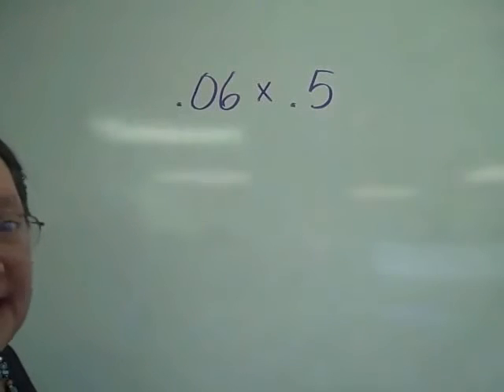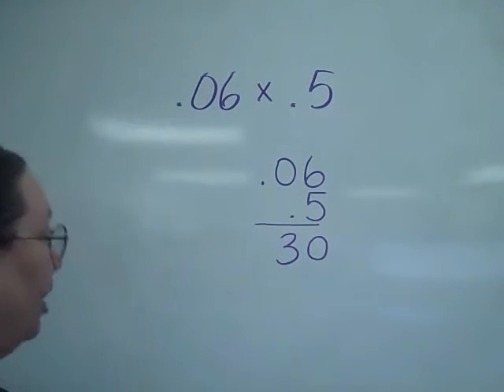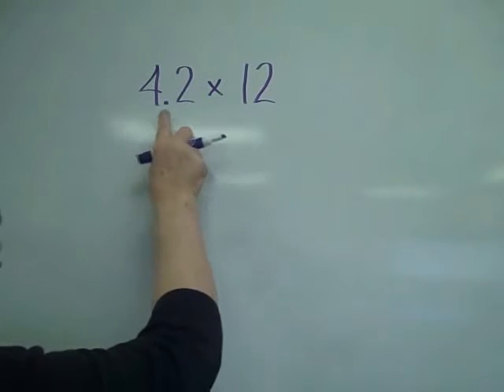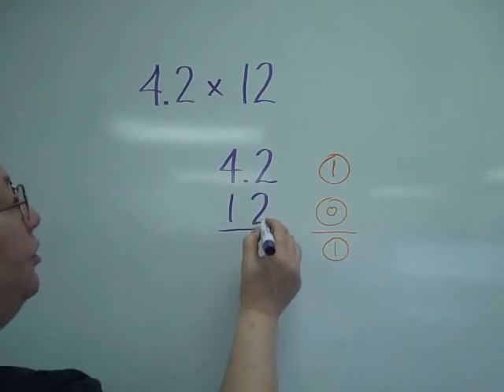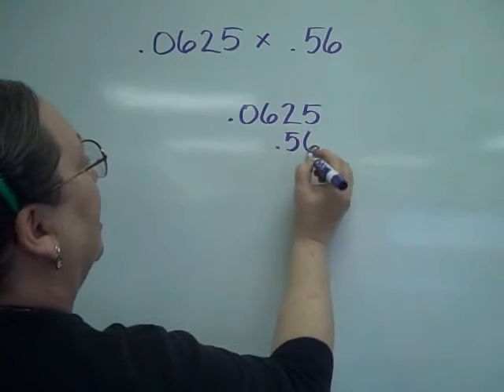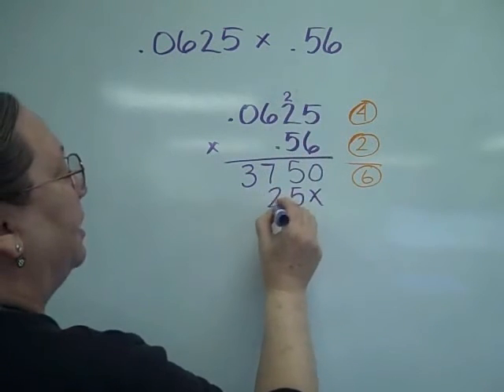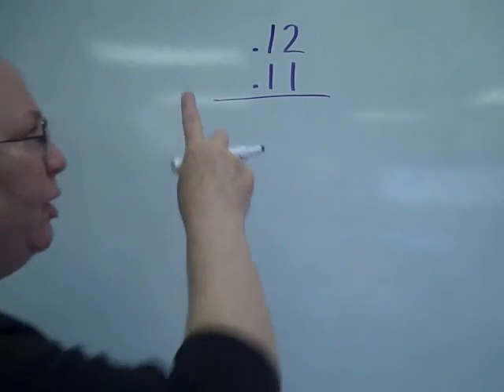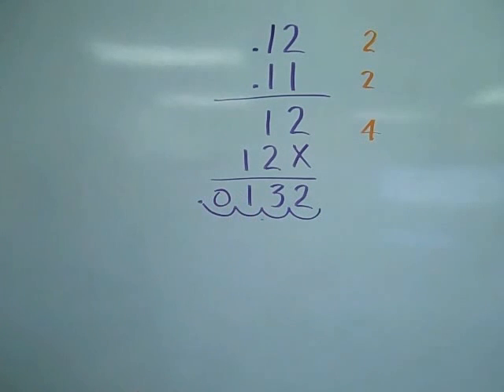3.3.2 Multiplying Decimals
Gives examples of multiplication of decimal problems.